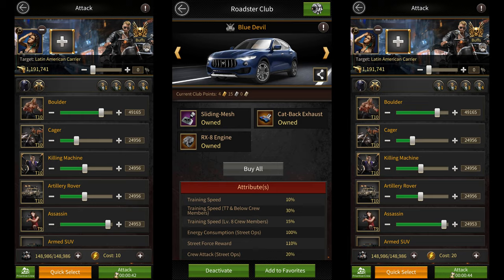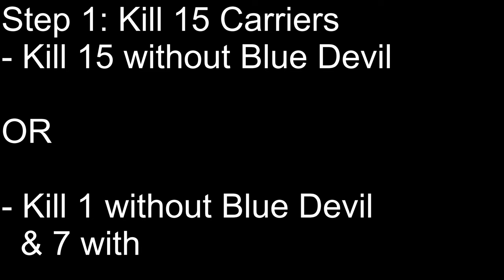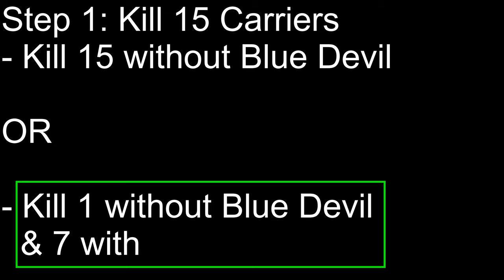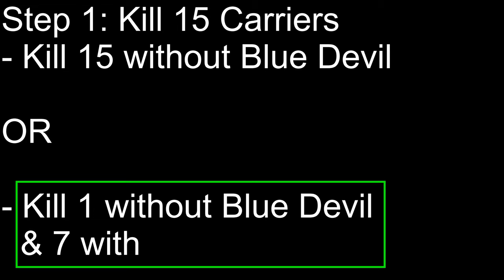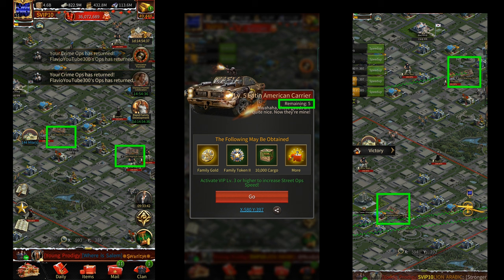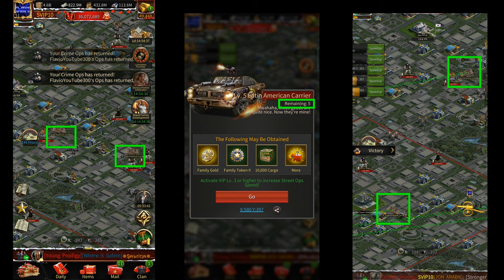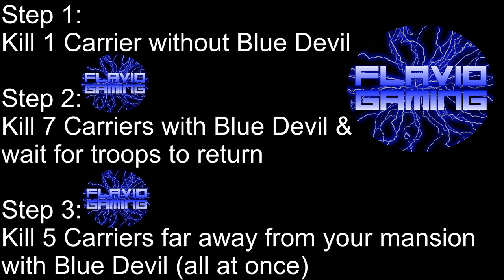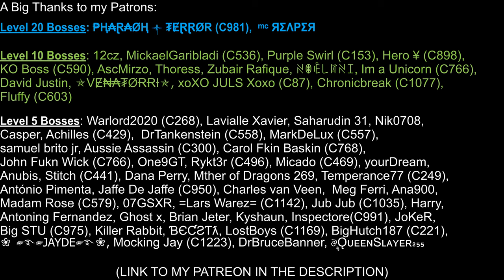Rapid Family Development Event Trick - Attack 25 Blazing Riders Daily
Here's a video showing you how you can attack 25 Latin American Carriers or 25 Blazing Riders Daily in the Rapid Family Development Event.